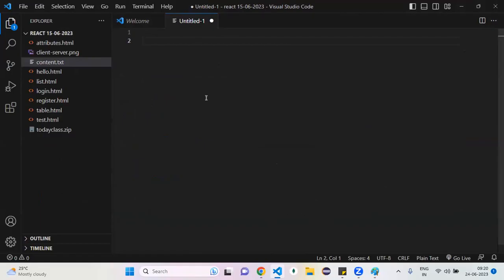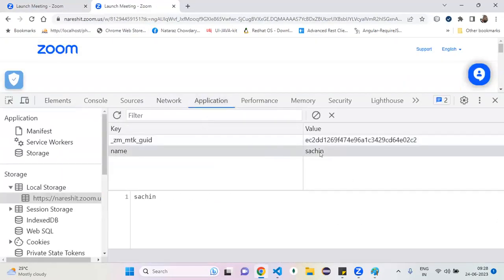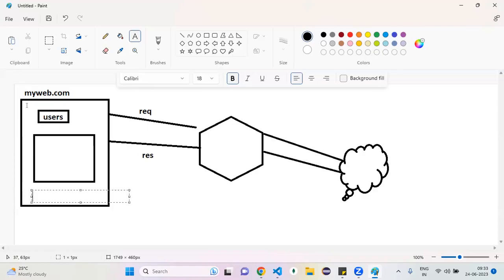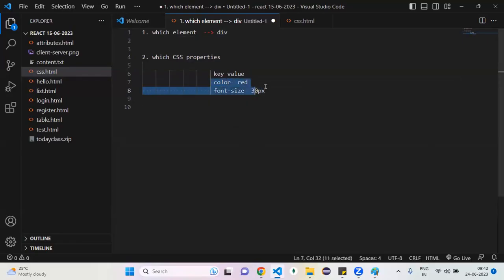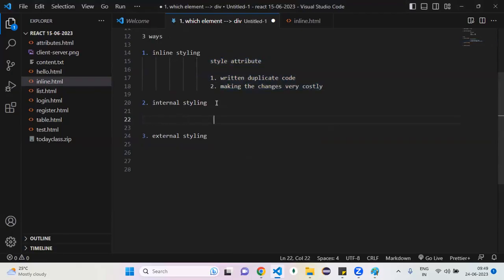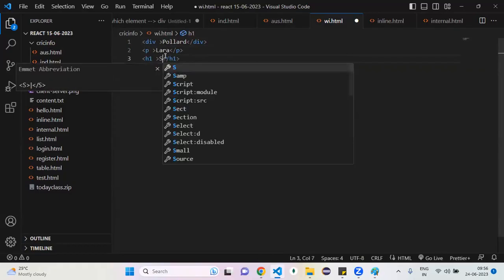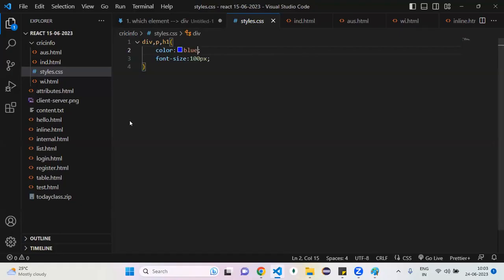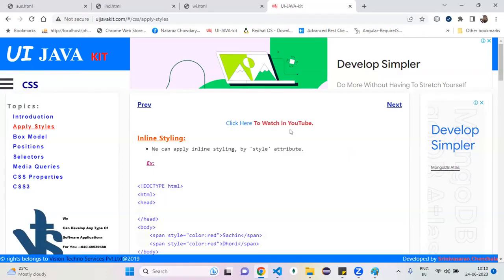day 8 React JS@9 00 AM by Mr Srinu 15 06 2023 Naresh i Technologies